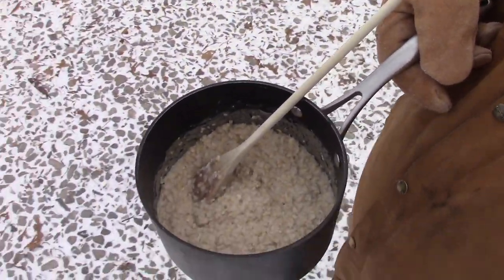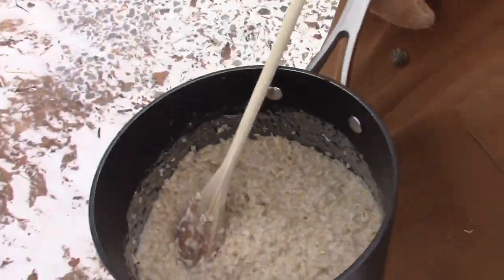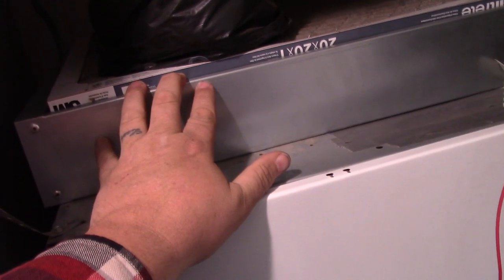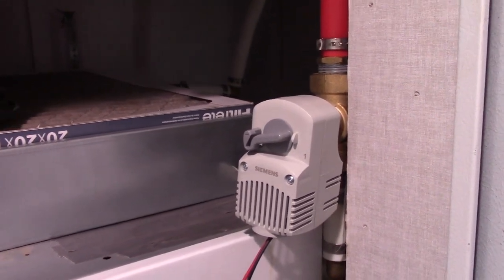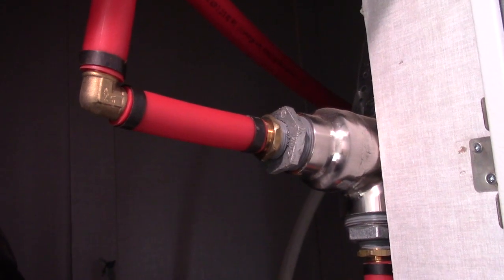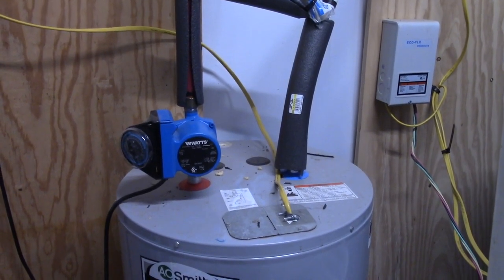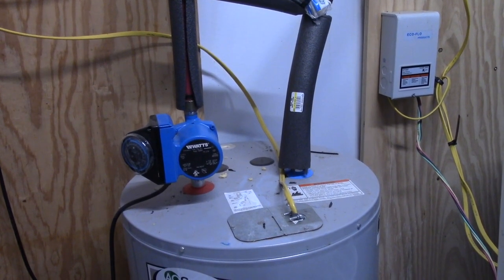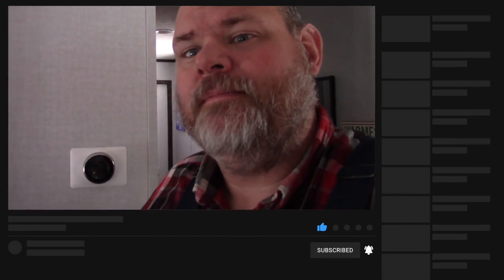Wood Fired Heat...